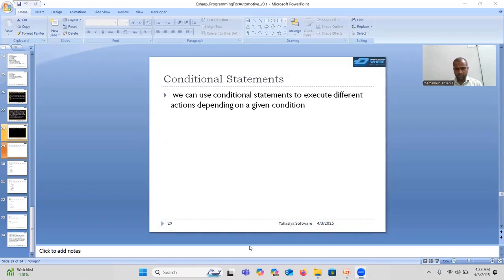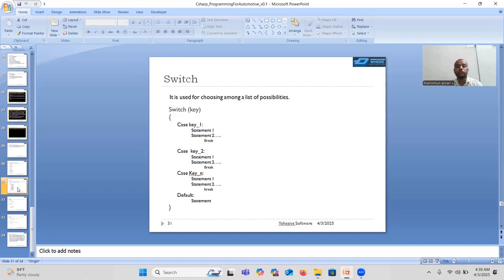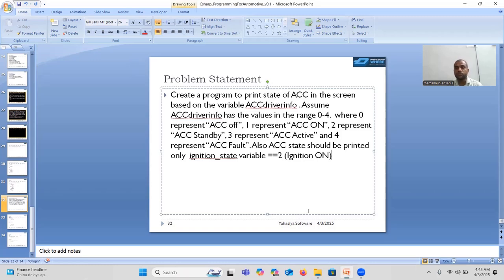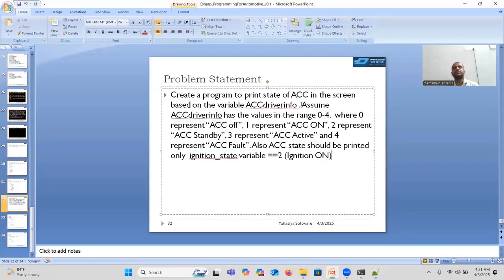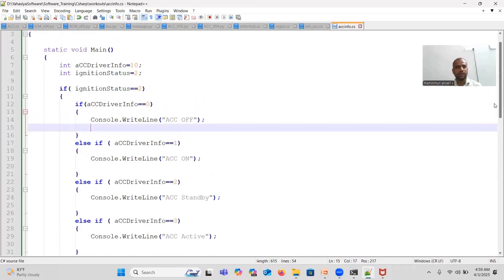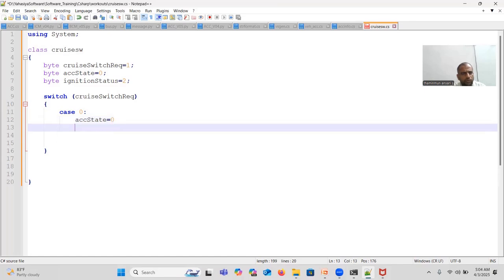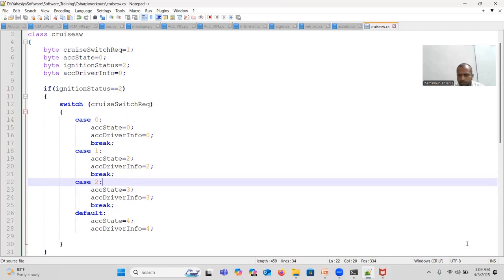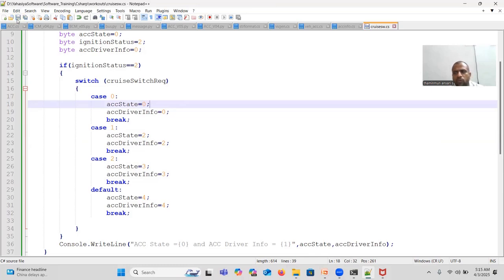04 Conditional Statements |C# For Automotive| HIL Testing |Test Automation